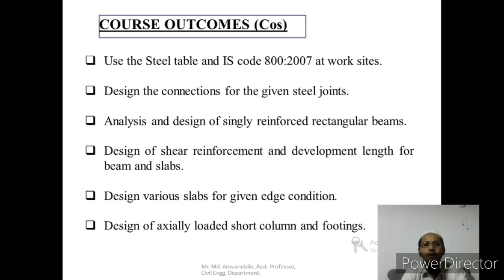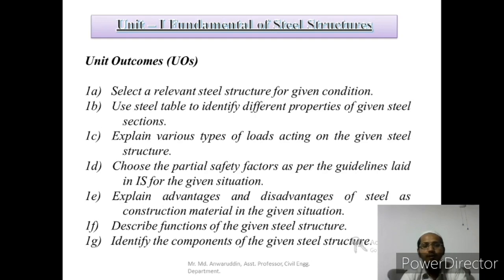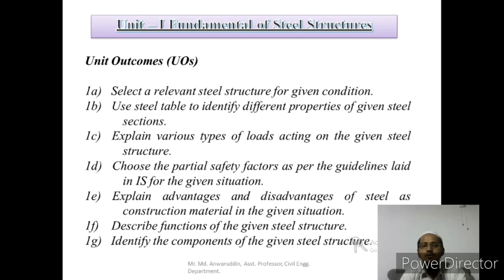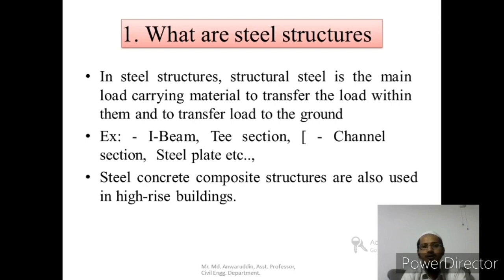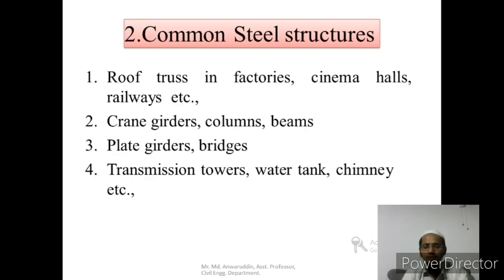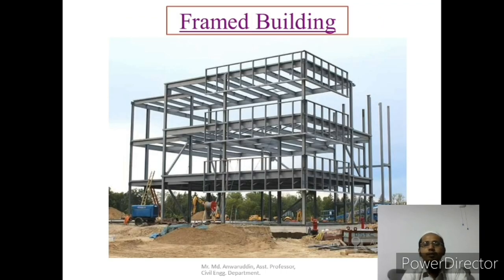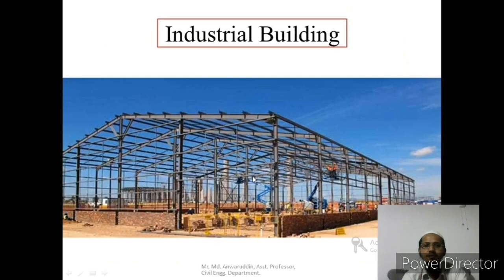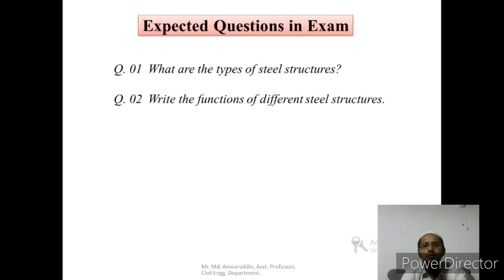Introduction to steel structures (Lec01) || Design of Steel structures || DOS-I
About video,
In this video series we have started Short lectures on Design of Steel & RCC structures, in this clip we will learn about
which covers
function of different steel structures.